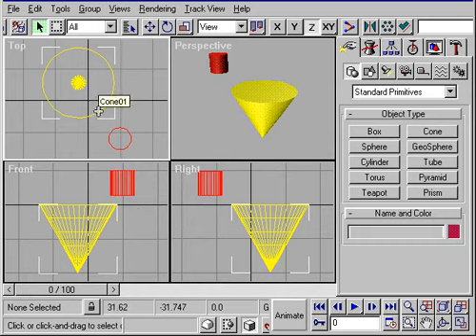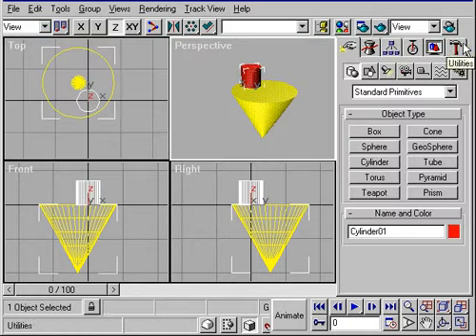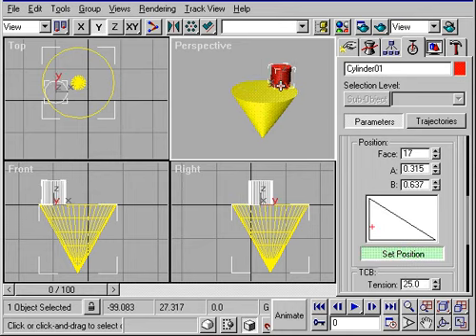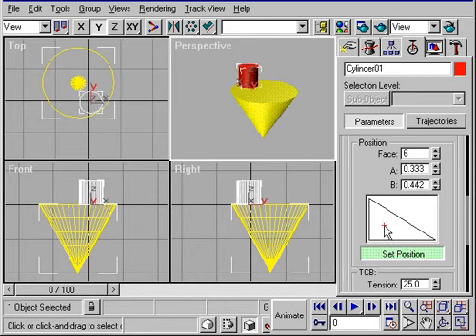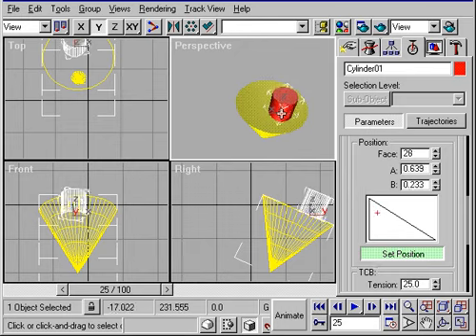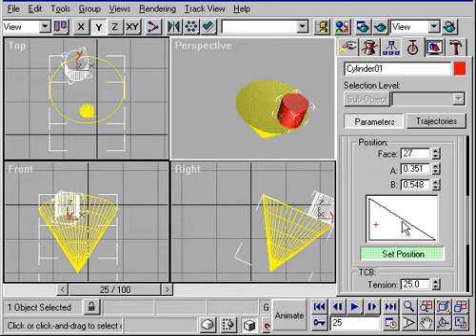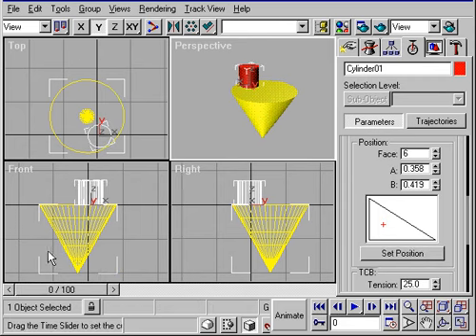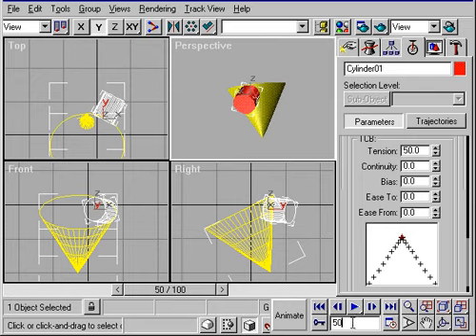3D STUDIO MAX BASICS TUTORIAL ATTACH